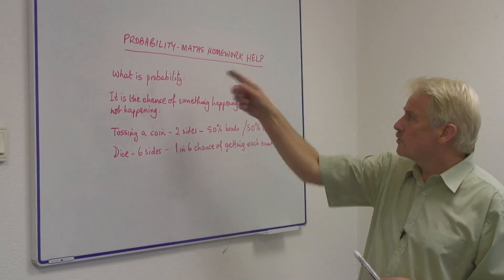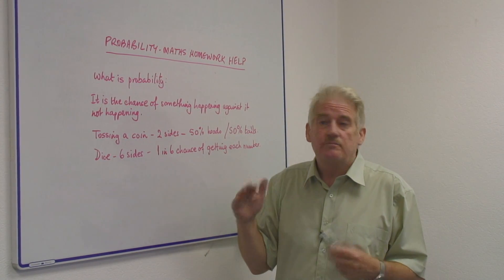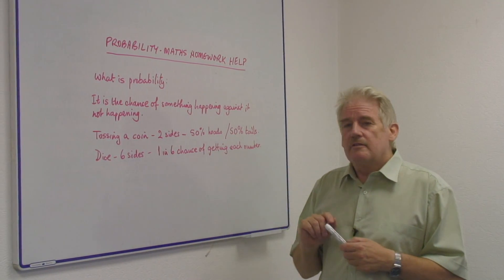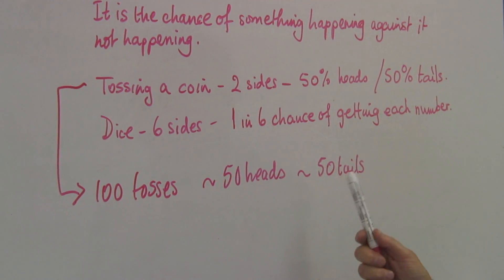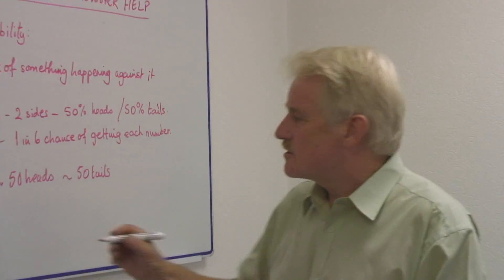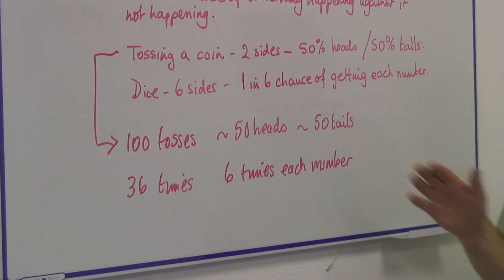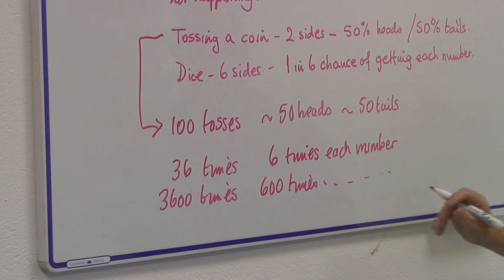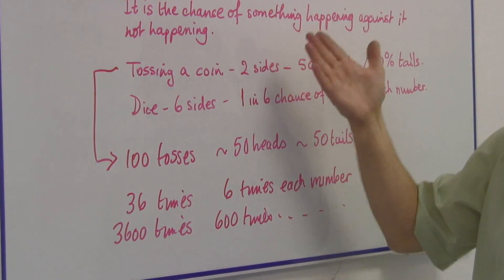Understanding Math : Probability Math Homework Help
In math, a simple way of thinking about probability is the chance of something happening against the chance of it not happening. Get help with probability math homework with tips from a mathematics teacher in this free video on math skills and education.